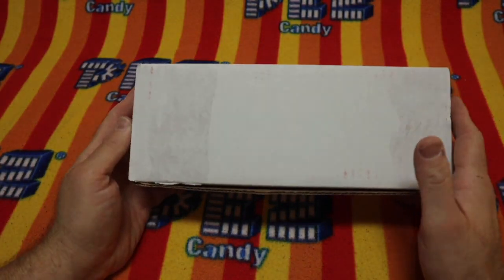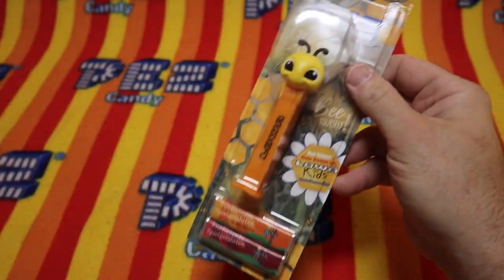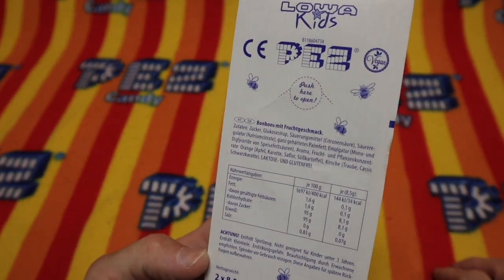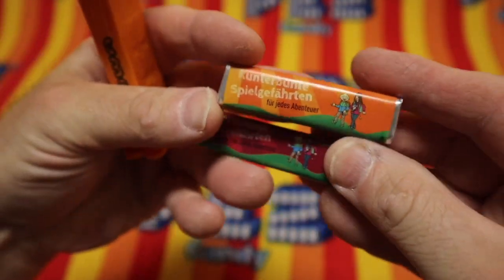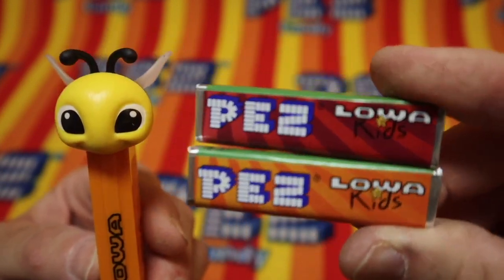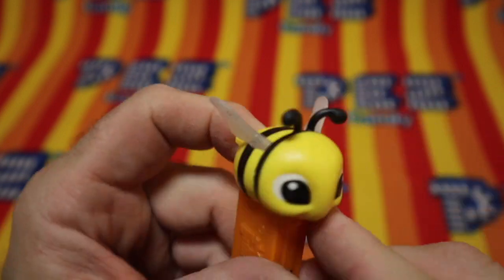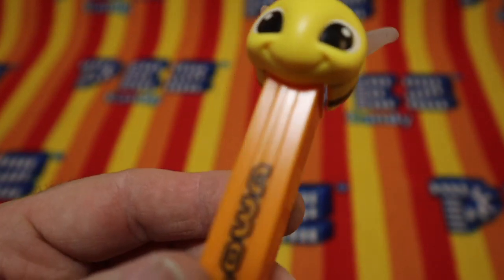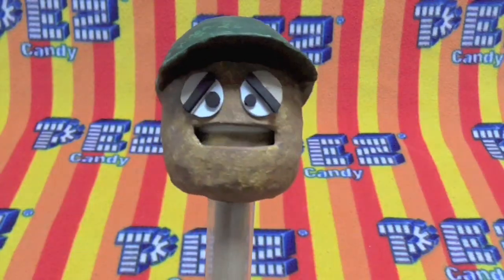Lowa Bee 2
Season 4 E139 Lowa Bee orange stem

~Credits~
Music: @shawn.gonzo, @DJhoundz, samples by Mike Koenig.  Stock Photography and Video services